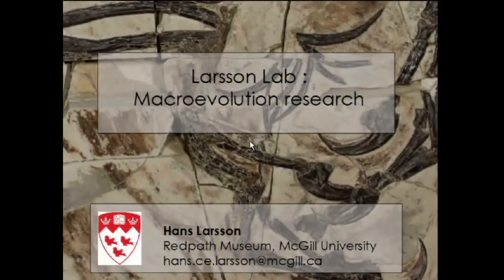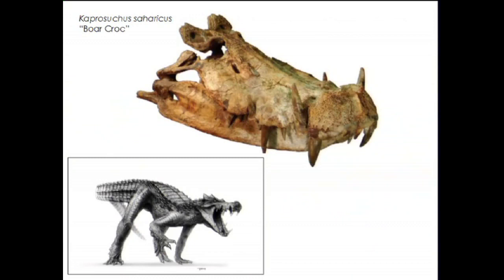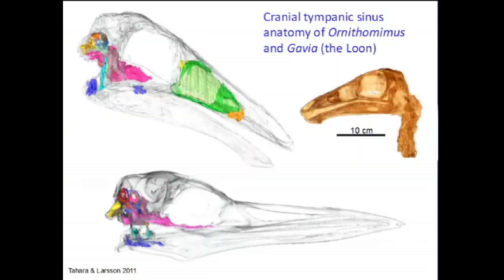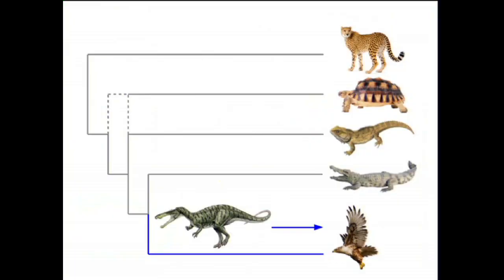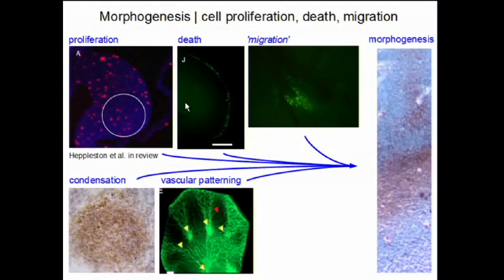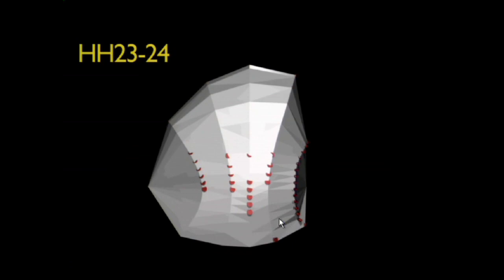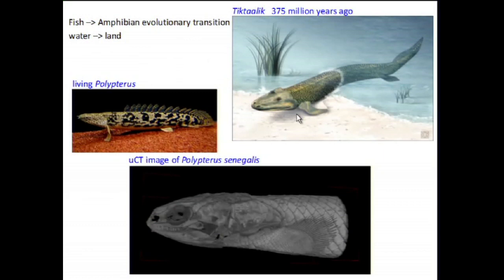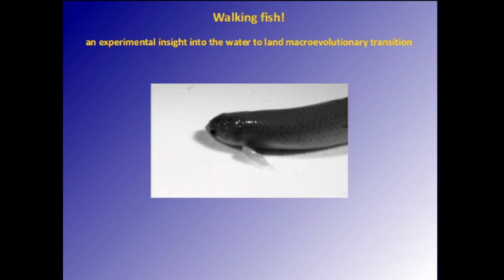Macroevolution Research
Hans Larsson, from the Redpath Museum, talks about macroevolution research. A "Soup and Science" presentation.